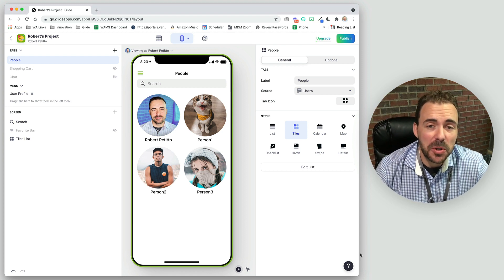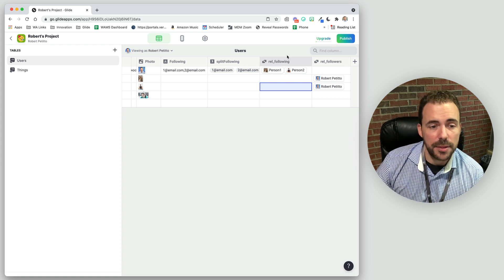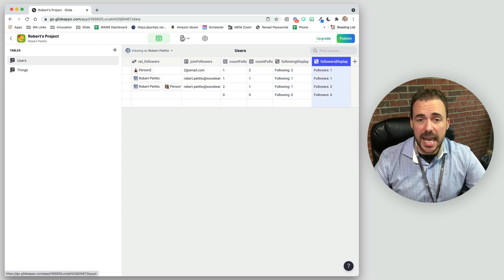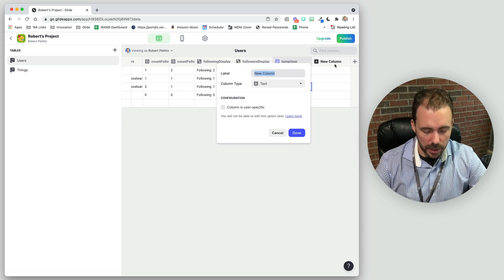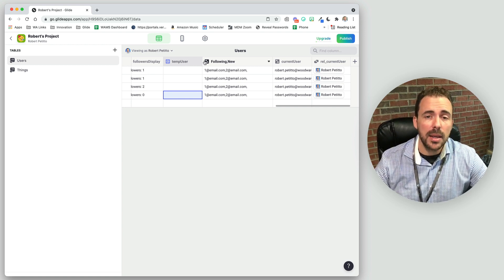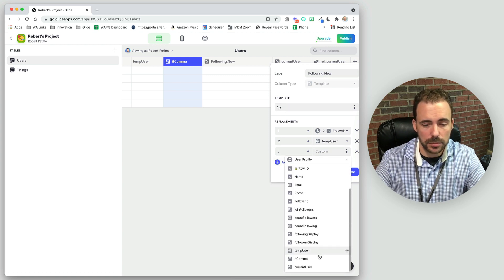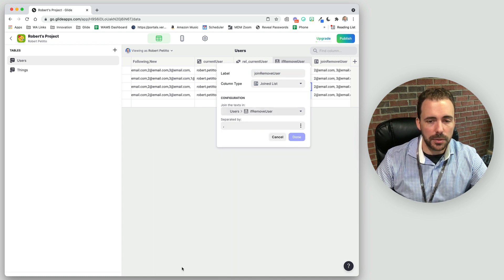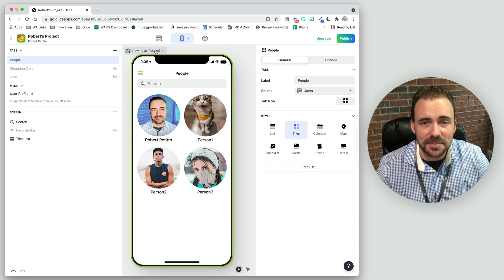Glide: Allow Users to Follow and Unfollow Each Other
The ability to follow other users is pivotal in any social media app. This video will show you how to build Follow/Unfollow functionality in Glide without any additional rows!